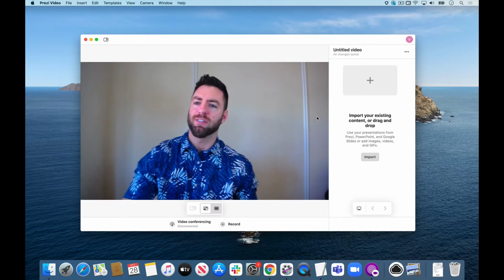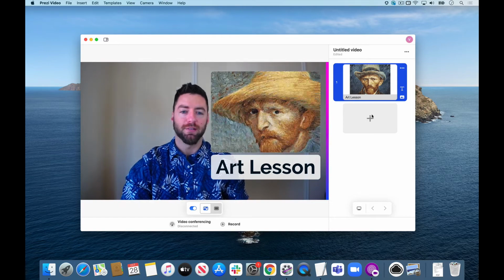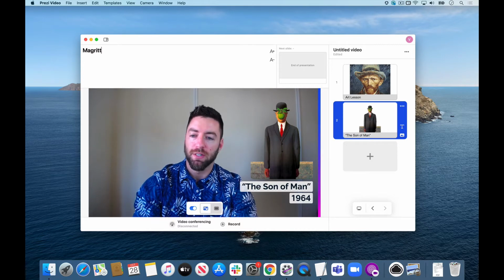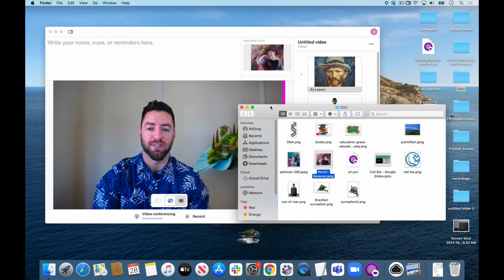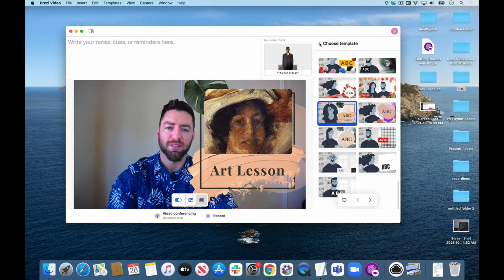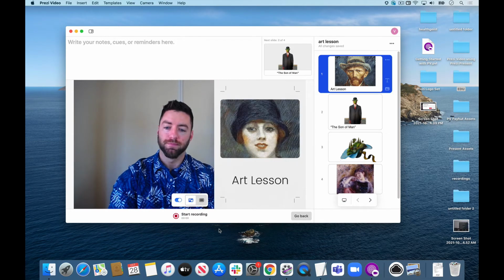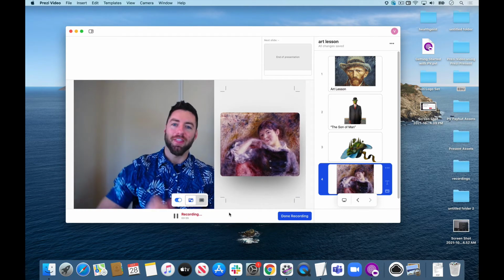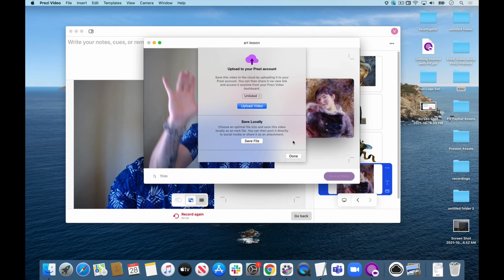Using the Prezi Video App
Learn how to create content using the Prezi Video app and record a video.